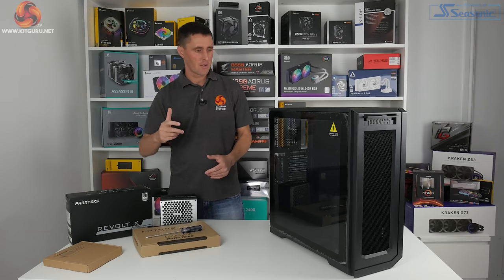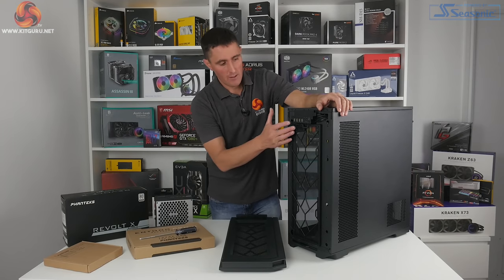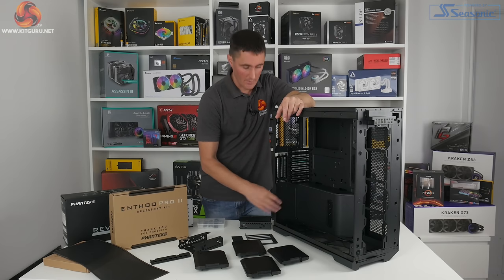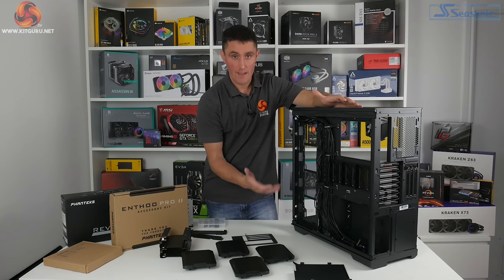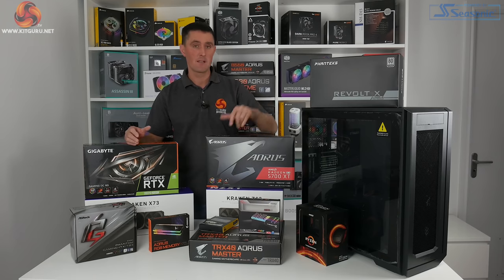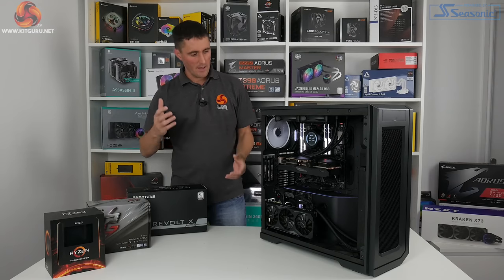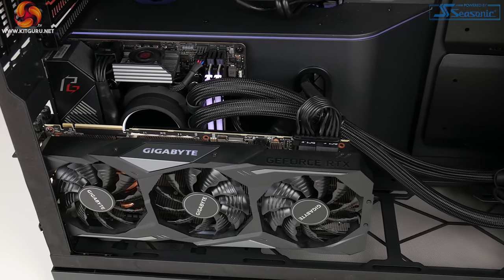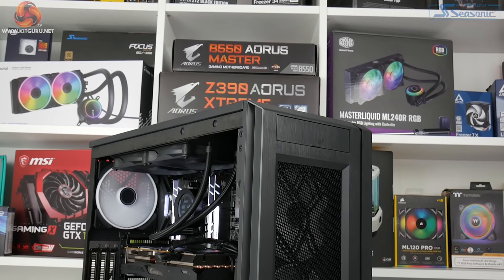Phanteks Enthoo Pro II Review - 3960X/10700K TIMELAPSE build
Today James takes a look at the latest Phanteks Enthoo Pro II case - not their first dual system case, but their best yet. We go over all the details, including a time lapse build.

00:00 Video Start
00:13 Introduction
00:42 Phanteks Enthoo Pro 2
02:30 Some of the features
03:25 The front panel and I/O panel
05:12 Side Panel
05:43 Inside the chassis
06:17 Top and front of the chassis
06:48 Dual system setups / bottom of case
07:55 Accessories pack bundle
10:03 Back and right hand side
12:01 Cable Management features and SSD drive fitting
14:14 The hardware and the time-lapse build
22:27 The Dual system is up and running - some discussion
26:47 Thermal Performance
27:31 We are impressed - closing thoughts

System Spec:
Chassis: Phanteks Enthoo Pro II Full Tower
Power Supply: Phanteks Revolt X 1200W dual system power supply
Primary System
CPU: AMD Ryzen Threadripper 3960X
Motherboard: Gigabyte TRX40 Aorus Master
Memory:  32 GB (4 x 8 GB modules) G.Skill Trident Z RGB DDR4-3200
Graphics Card: Gigabyte Aorus Radeon RX 5700 XT
CPU Cooler: NZXT Kraken Z63 280mm AIO
Storage: Corsair MP600 500GB NVMe PCIe Gen4 x4 M.2 SSD
Secondary System
CPU: Intel Core i7-10700K
Motherboard: ASRock Z490 Phantom Gaming-ITX/TB3
Memory: 16 GB (2 x 8 GB modules) Aorus RGB DDR4-3600
Graphics Card: Gigabyte RTX 2070 Super Gaming OC
CPU Cooler: Fractal Design Celsius+ S28 Prisma 280mm AIO
Storage: Plextor PX-512M9PeY M.2 SSD

KitGuru uses a variety of equipment to produce content:
As of May 2020: